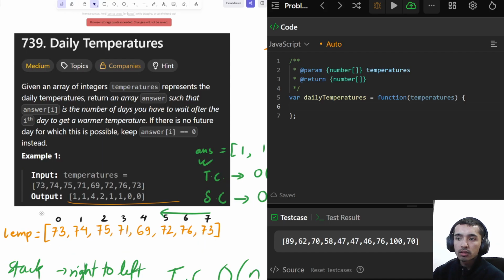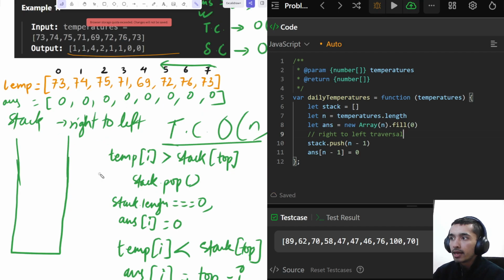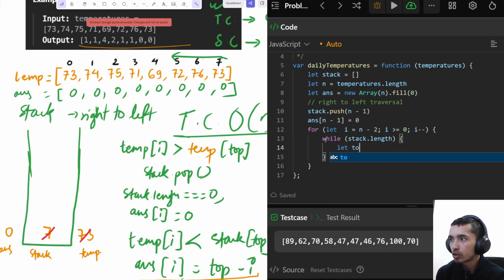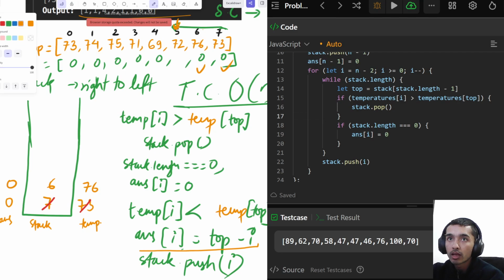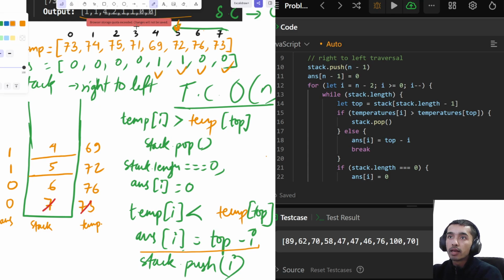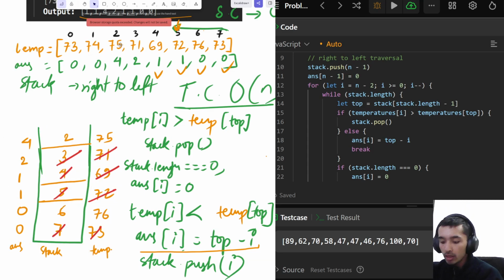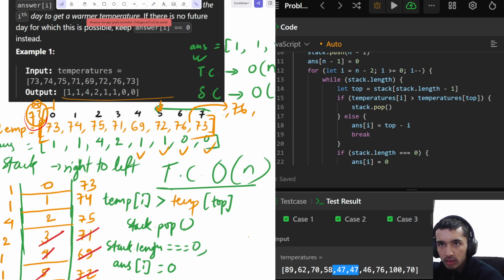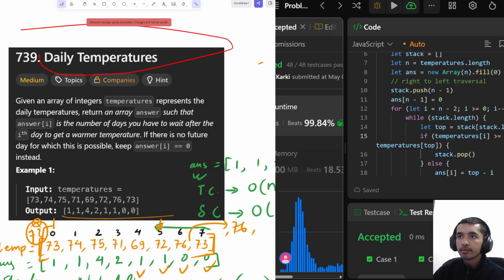🌡️ 739. Daily Temperatures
Imagine looking at a weather forecast board showing temperatures for upcoming days.
You're standing at day i and asking: "Which is the nearest future day hotter than today?